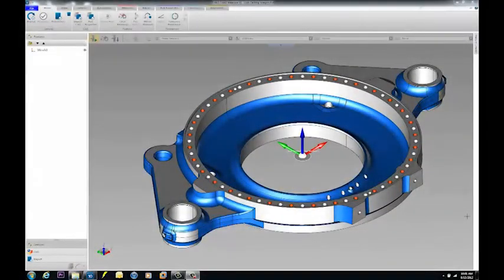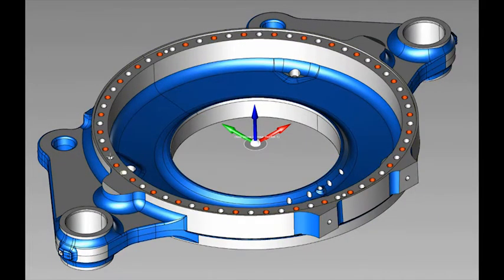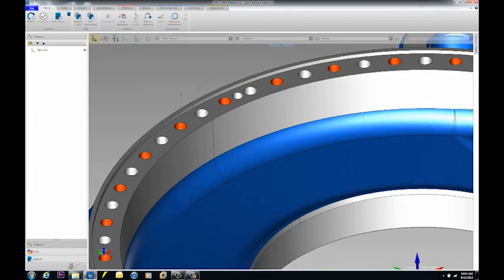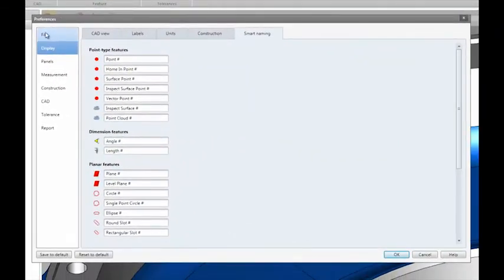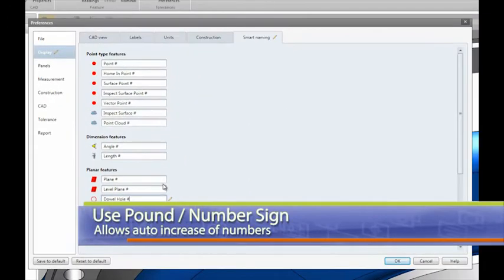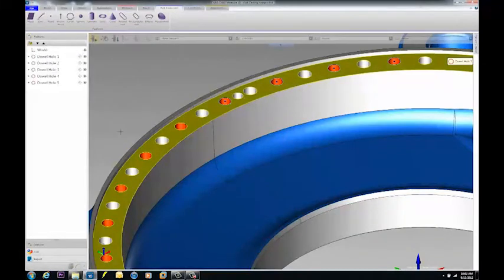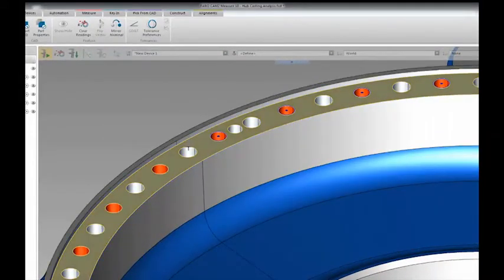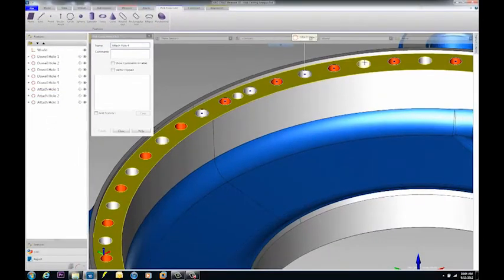CAM2 10 Smart Naming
This video will describe how to use the "SMART NAMING" option in CAM2 Measure 10.  to view more videos.